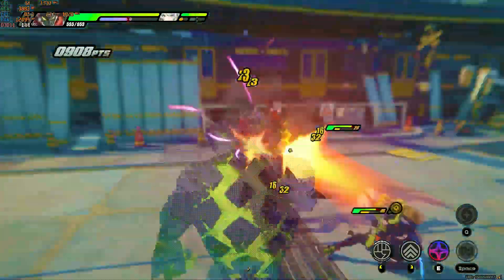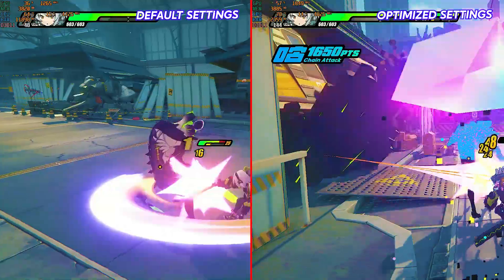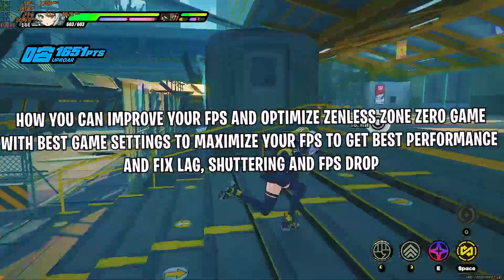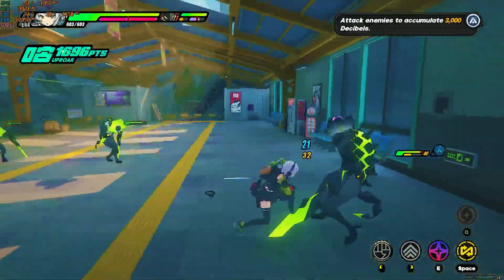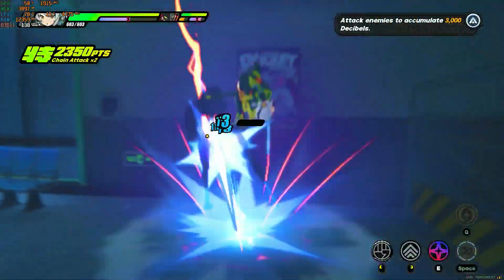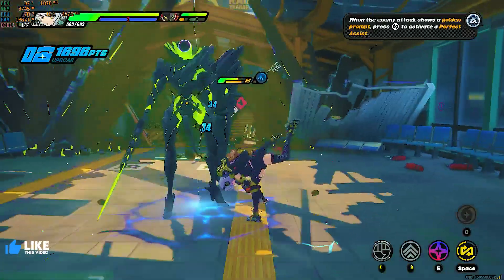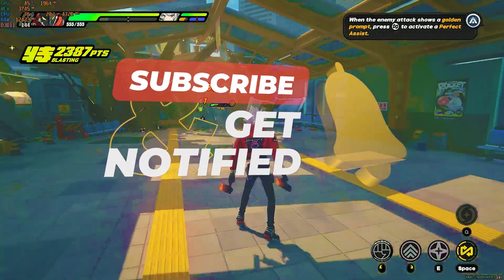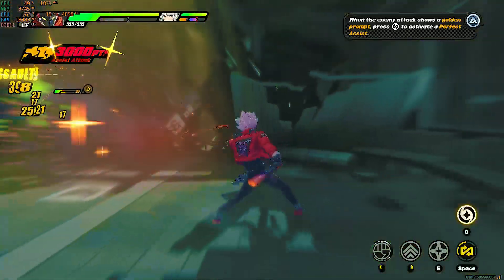🔧How To Boost FPS, Fix Lag And FPS Drops In Zenless Zone Zero📈✅| Improve FPS | Best Settings!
Want best Performance in Zenless Zone Zero? This guide shows Best PC settings to maximize FPS, improve visibility, and fix stutters—even on low to mid-range systems! Whether you're on NVIDIA or AMD, follow these step-by-step optimizations to dominate the game with smooth, high-speed gameplay.

What’s Covered in Video?
✔ Before / After FPS Comparison
✔ Best PC Settings
✔ AMD Radeon Settings
✔ Zenless Zone Zero Optimization
✔ In-Game Settings for Zenless Zone Zero
✔ Fixes for Low CPU, GPU usage

I hope you guys enjoyed it, Did this video help you out? if it did, Hit "LIKE"👍 - Thank you -- Follow each step carefully, Don't skip!

🕒Chapters:
Intro [Before OR After] - 0:00
Disable full-screen optimization - 0:43
Graphics setting - 1:11
Best Windows 10/11 Settings - 1:45
Best AMD settings - 2:45
Zenless Zone Zero Optimization Pack - 3:30
Zenless Zone Zero CPU Priority - 4:06
Ultimate performance Power - 4:30
Windows 10/11 optimizations - 4:45
RAM Usage - 5:27
Programs - 5:48
Best Graphics Settings (Zenless Zone Zero) - 6:58
Smooth Gameplay Without lag - 7:57
Outro - 8:29

🔸How To Fix 100% CPU USAGE while GAMING in 2025 | Fix High CPU usage | Stuck on 100% CPU usage!🔗